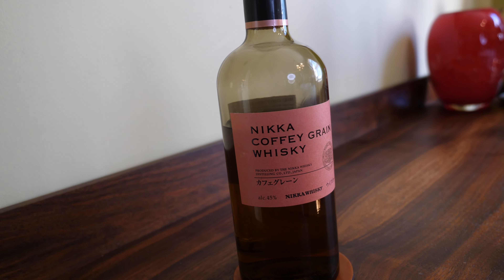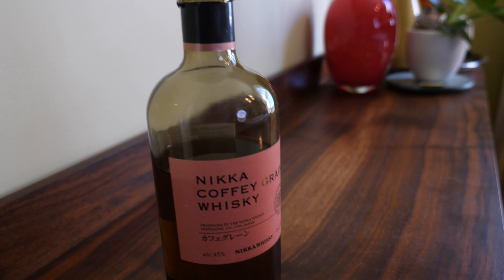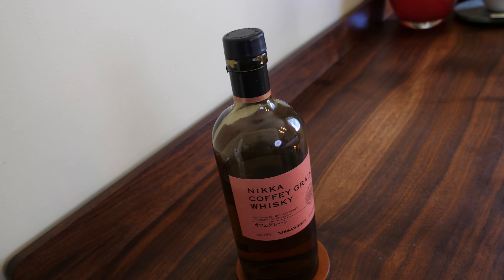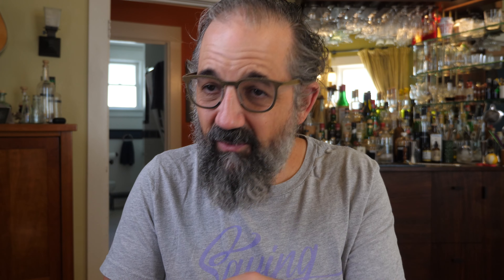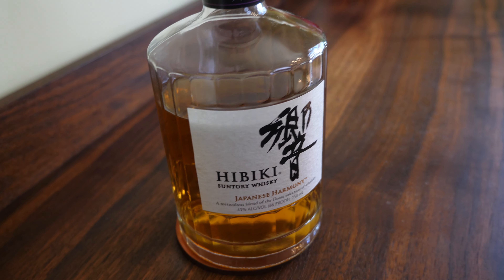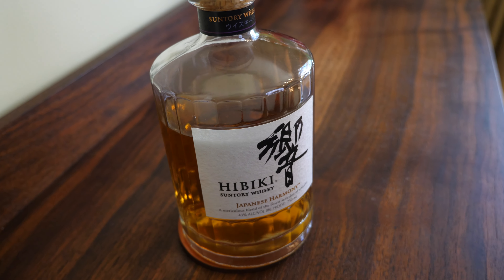Nikka Coffey Grain and Hibiki Japanese Harmony! | Japanese Whisky Talk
Japanese Whiskies are very popular, I got these two  a while back, I have been meaning to talk about them. They represent very different styles, Nikka Coffey Grain, and Hibiki Japanese Harmony. Will they make a good old fashioned?

Cheers!
More on Instagram.com/unclepetescocktailshop
Music:Silent Partner - Cafe Con Leche | TrackTribe - Smokey's Lounge